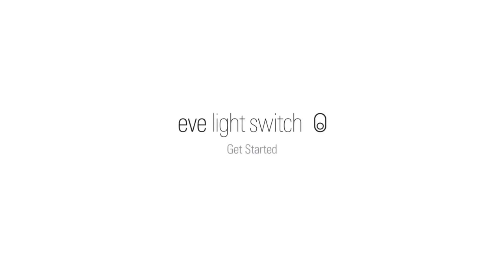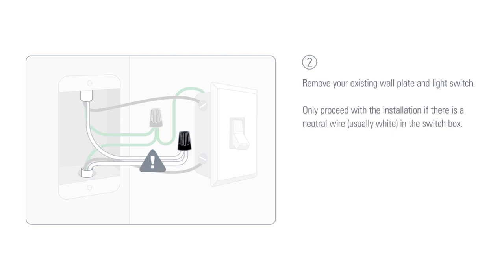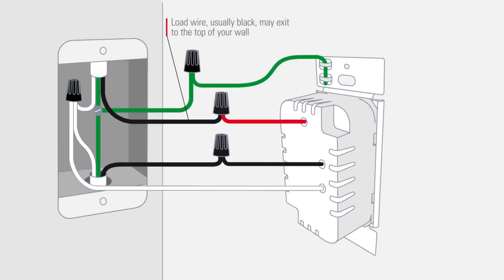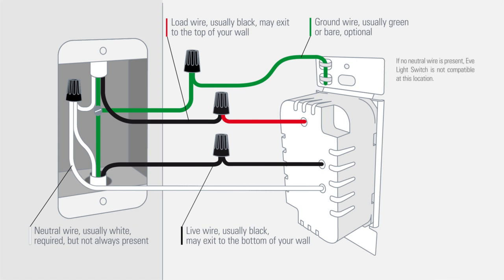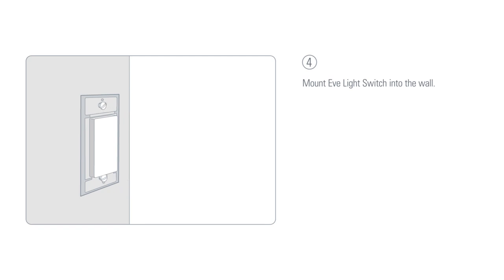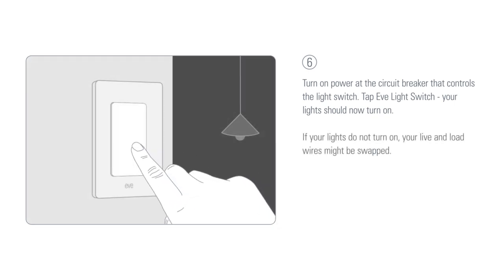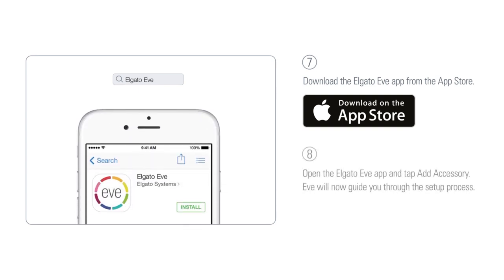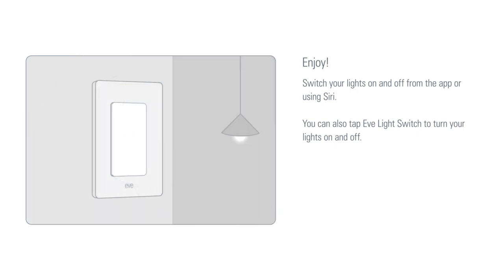Eve Light Switch (North America) 1st & 2nd Generation - Installation Guide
Watch this video to install Eve Light Switch and enjoy the convenience of connected lighting in your home.